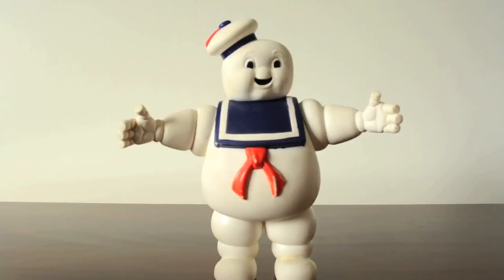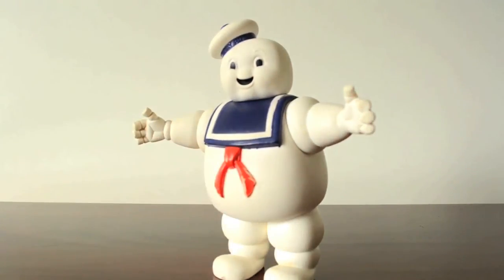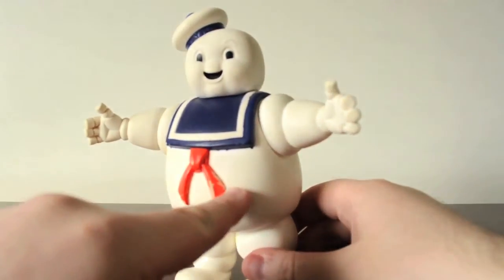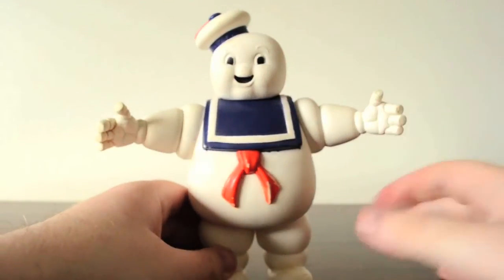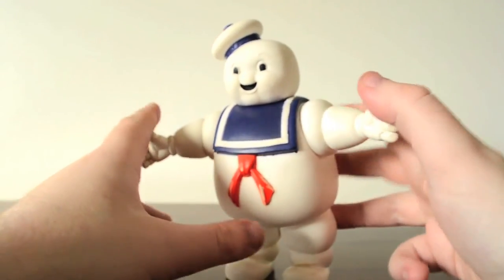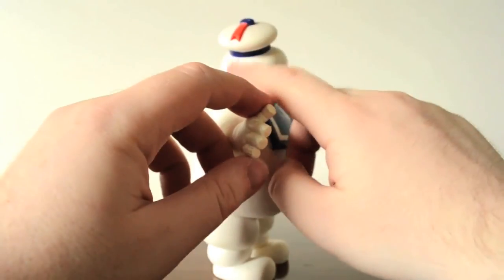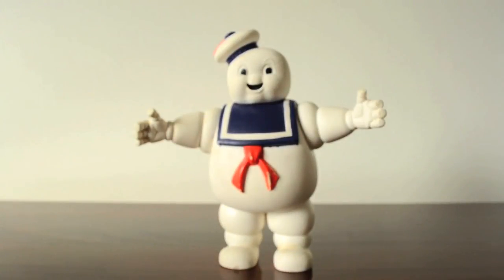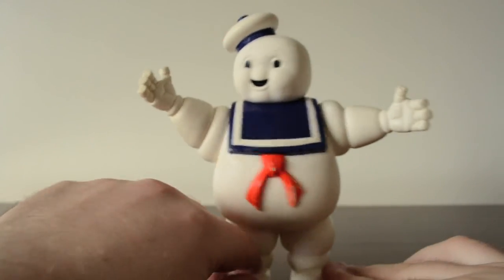Stay Puft Marshmallow Man(84 toy) Review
Thanks Ray!